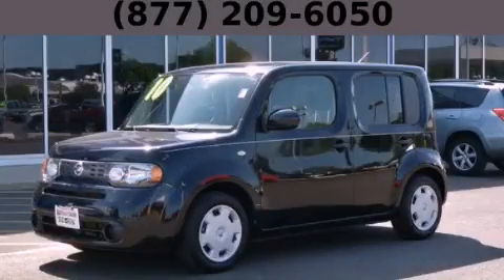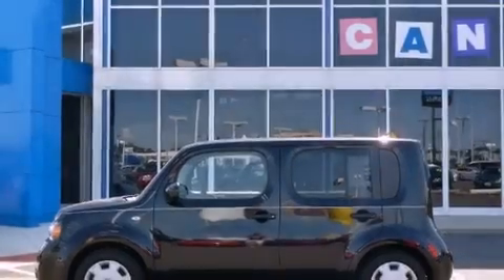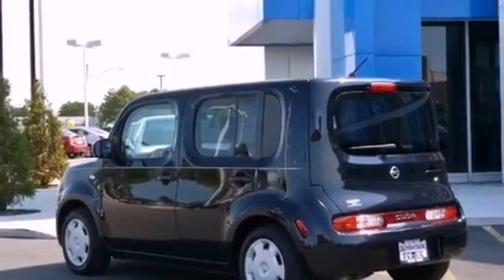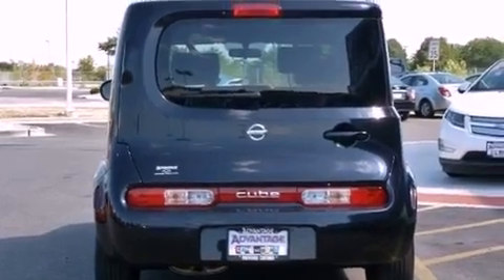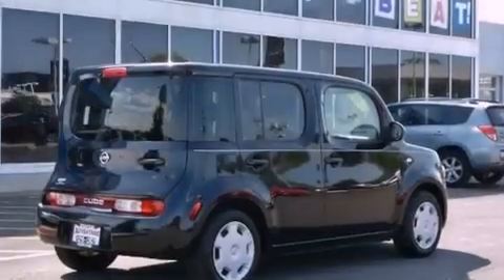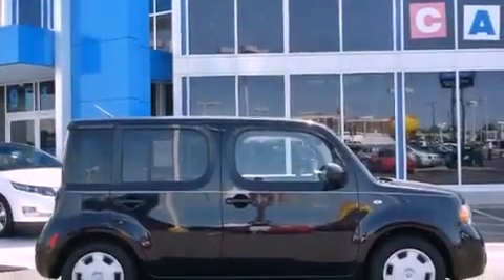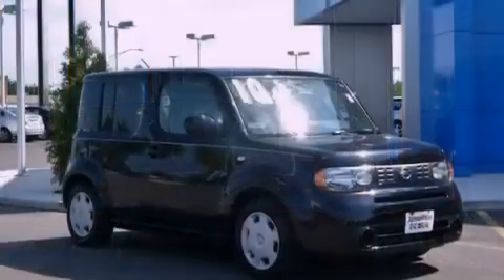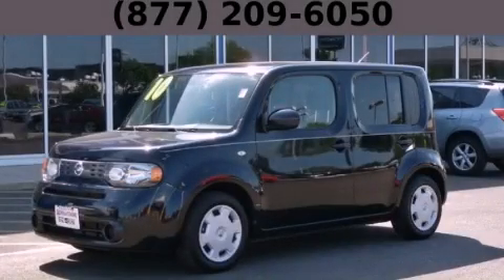2010 Cube Hodgkins IL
We are proud to present this 2010       Cube .

 Year : 2010
 Make :
 Model : Cube
 Engine : 1.8L DOHC SMPI 16-valve I4 engine
 Trans . : Automatic
 Exterior : Black
 Miles : 45,514
 Interior : Gray

 Preowned 2010       Cube Hodgkins IL